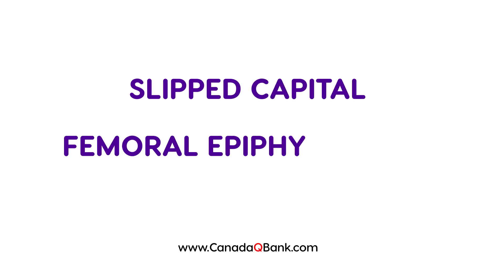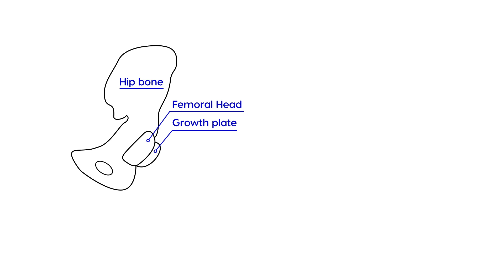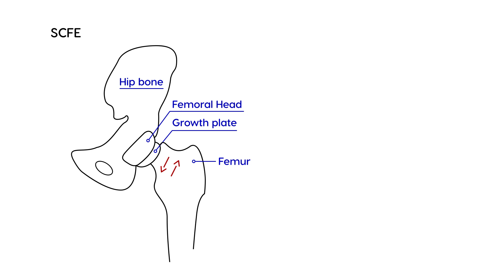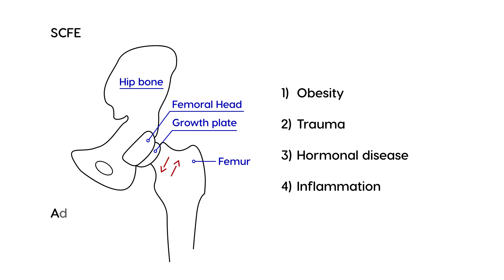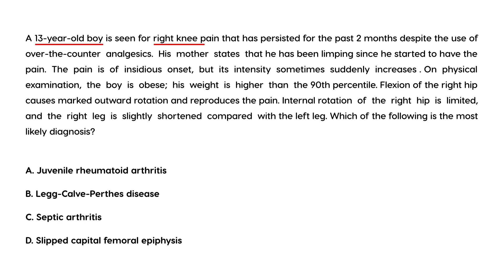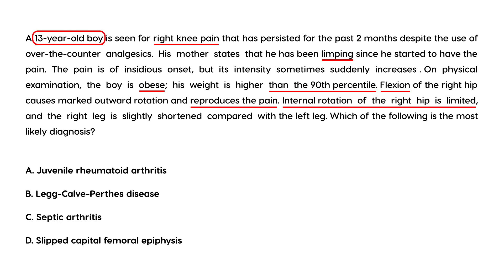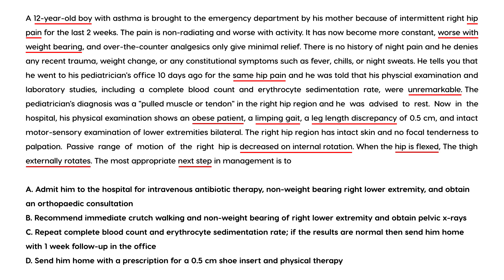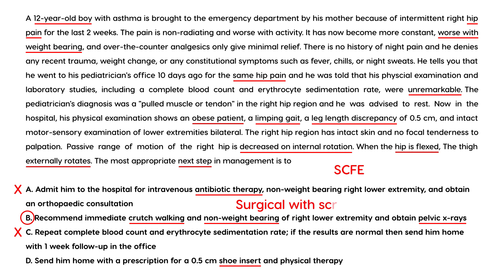Slipped Capital Femoral Epiphysis (SCFE)